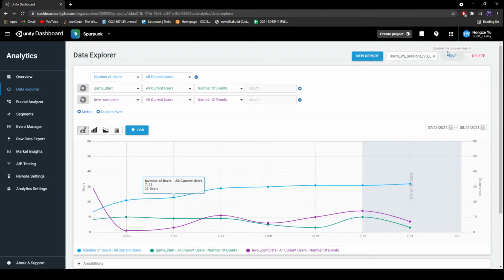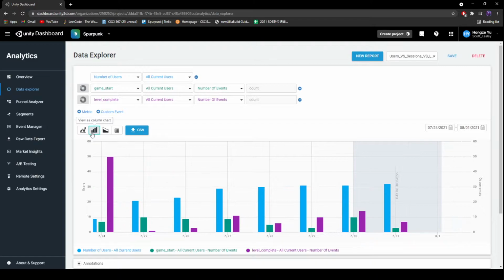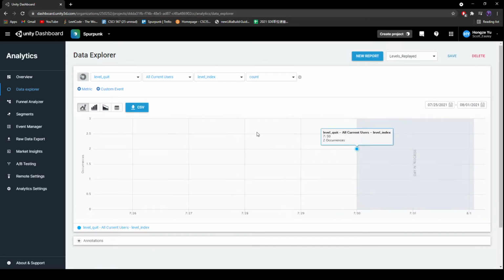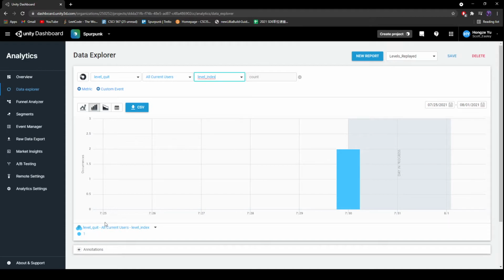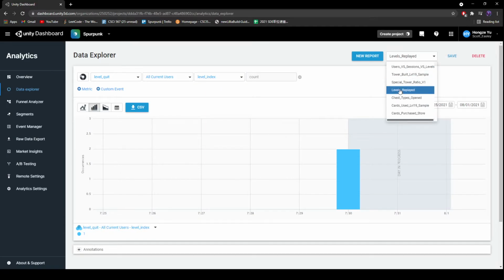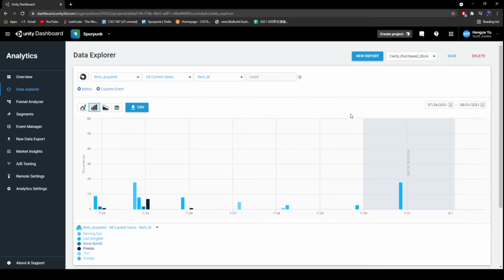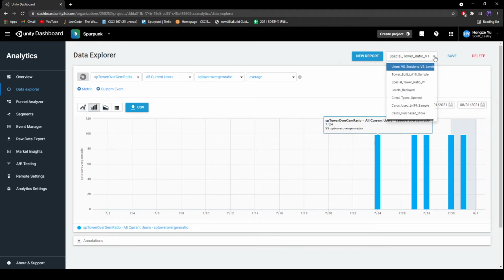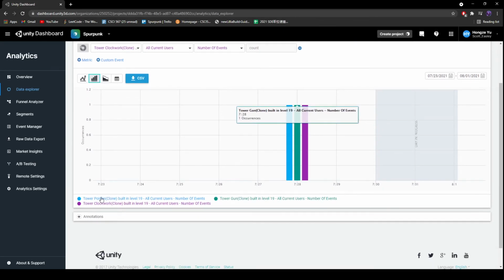Unity Analytics for unity mobile game SpurpunkTD - available for iPhone and Android (Link below)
The initial analytics for the Tower Defense Spurpunk.

NOTE (11/27/2022) code examples and dashboard shown were for the Legacy Analytics system, which was replaced by Unity Gaming Services Analytics in June 2022. However, although this uses the old dashboard it may still be valuable for seeing what kinds of graphs people can generate.